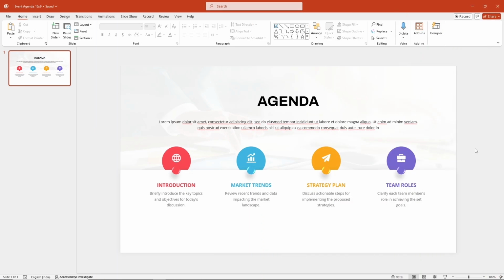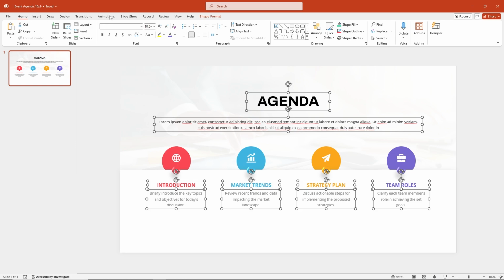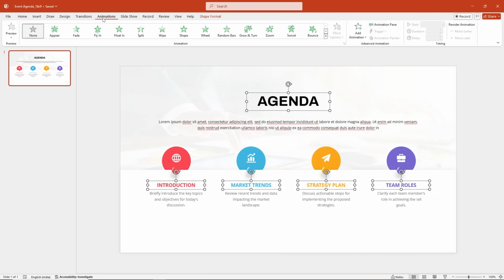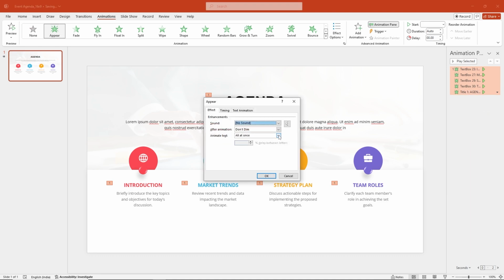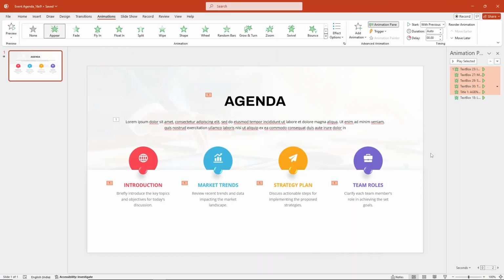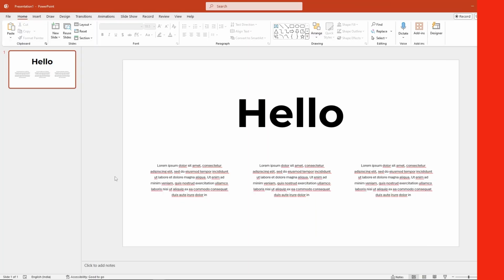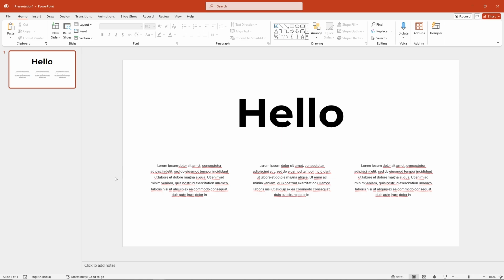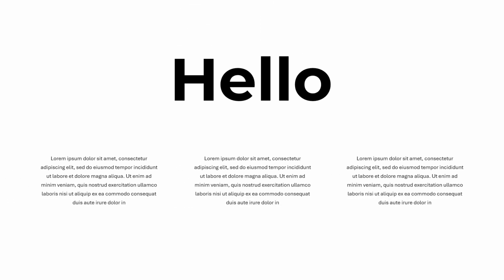How to Animate Text in PowerPoint (Typewriter animation and more!)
How to Animate Text in PowerPoint | Step-by-Step Guide to Adding Dynamic Text Animations

Learn how to animate text in PowerPoint like a pro! In this video, we guide you through the process of adding eye-catching text animations in PowerPoint to make your presentations stand out. Whether you're a beginner or a seasoned PowerPoint user, these tips will help you create engaging, dynamic slides in no time.

PowerPoint text animations are perfect for making your content memorable and grabbing your audience’s attention! Give your slides an upgrade with smooth transitions, subtle effects, and polished animation techniques.